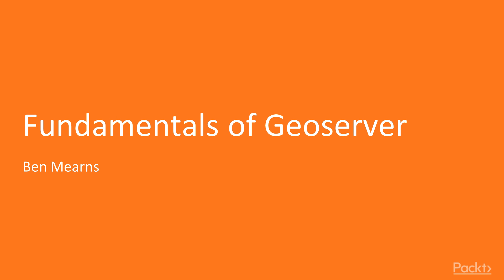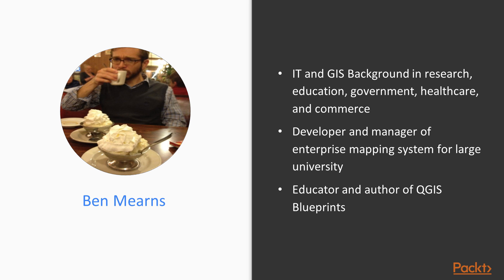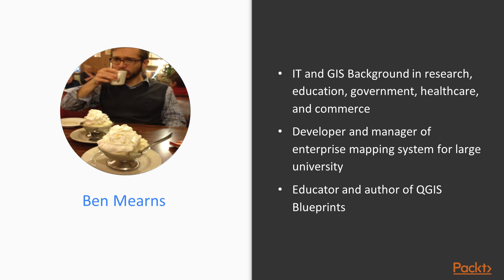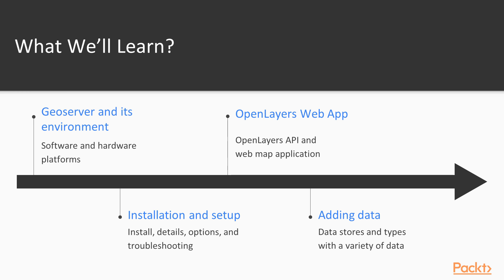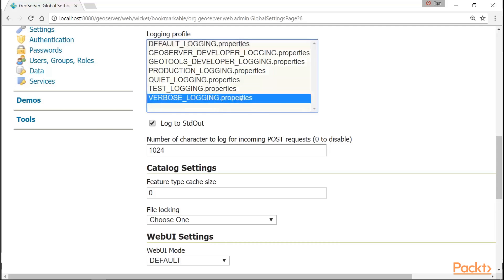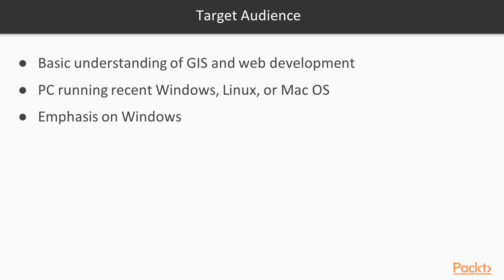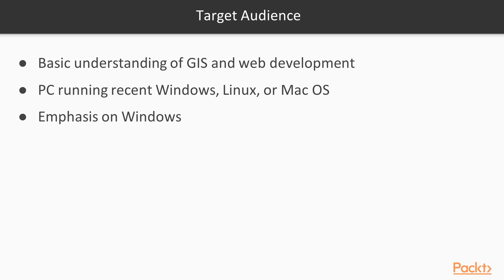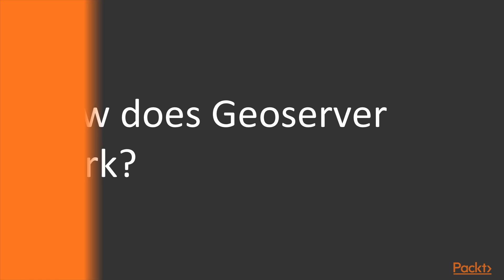Fundamentals of Geoserver : The Course Overview | packtpub.com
This video will give an overview of the entire course.